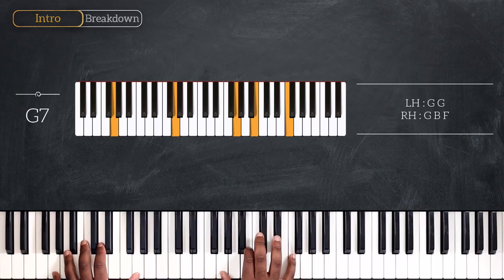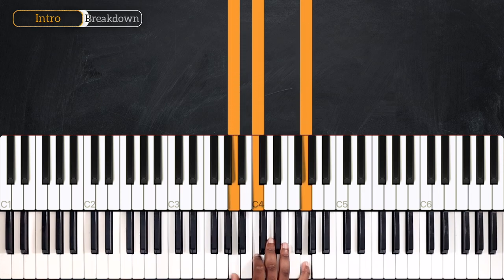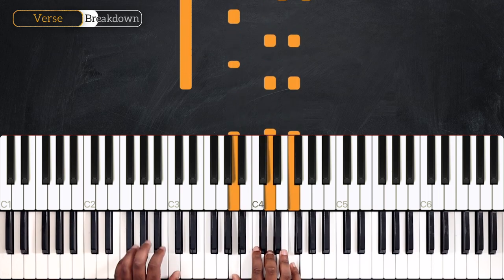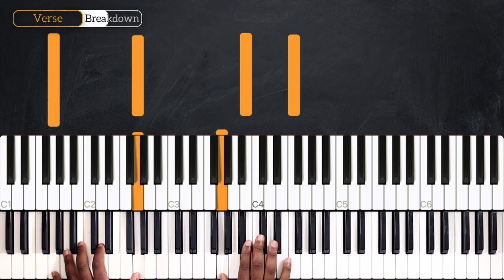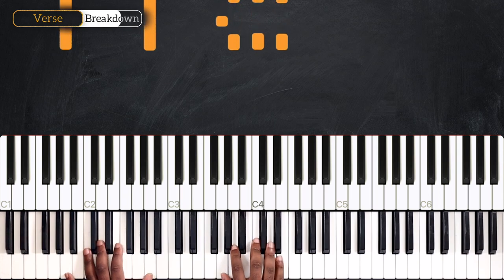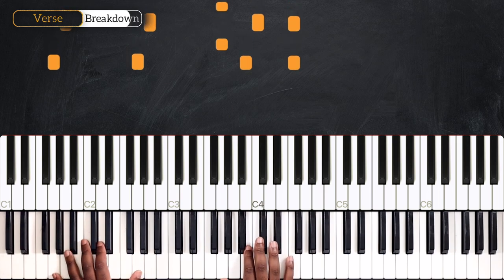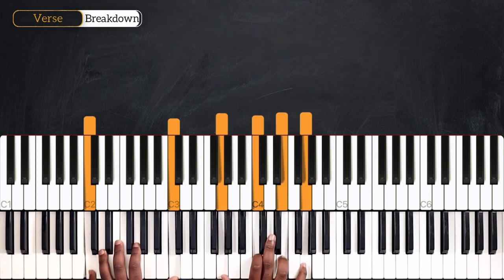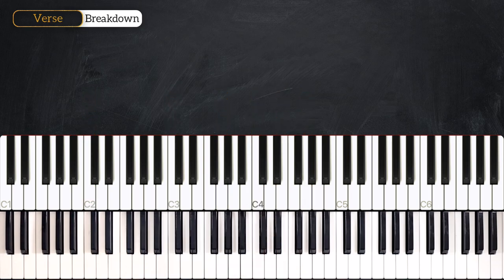Golden Slumbers - The Beatles - PIANO TUTORIAL (Part 1)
Welcome 00:00
Demo 00:12
Chords 00:59
Intro 2:35
Verse 3:33
Recap 12:19

Learn how to play Golden Slumbers by The Beatles in this week's piano tutorial.

_____ INFO _____